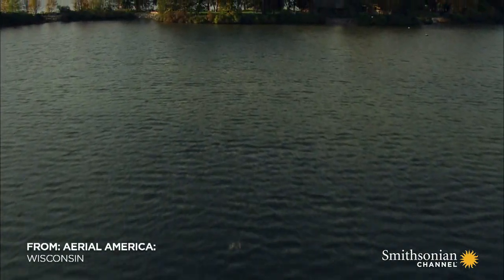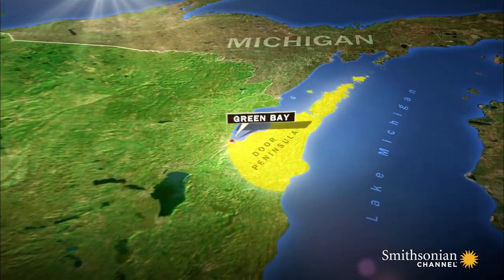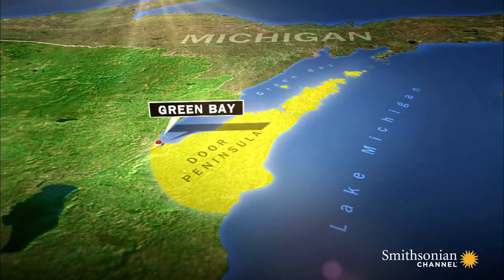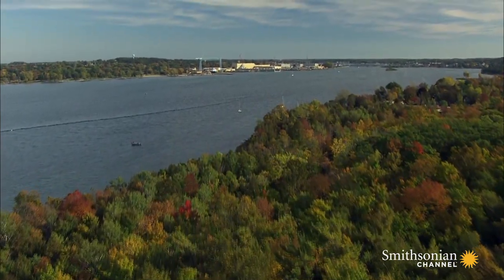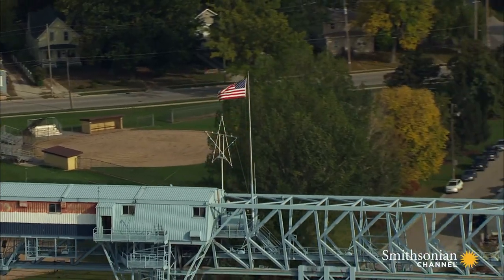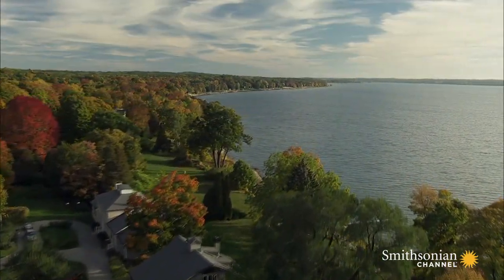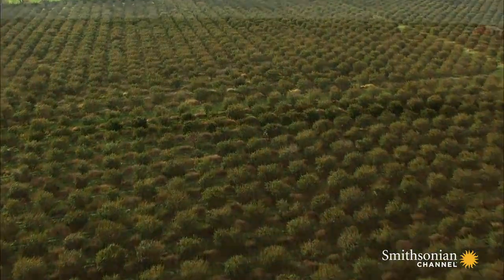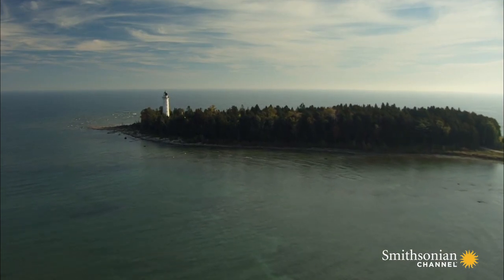One of the Most Remote Places in the U.S.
The northern tip of Wisconsin's Door Peninsula, less than 2 miles wide, is a secluded home to numerous wineries, wheat fields and picturesque lighthouses.